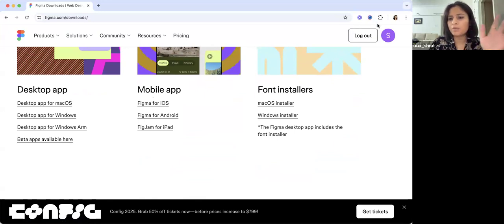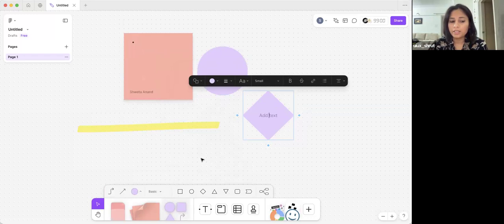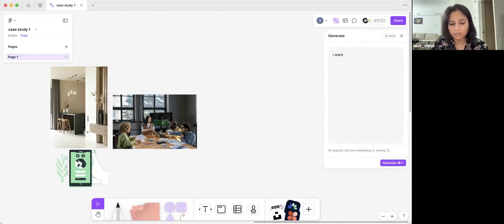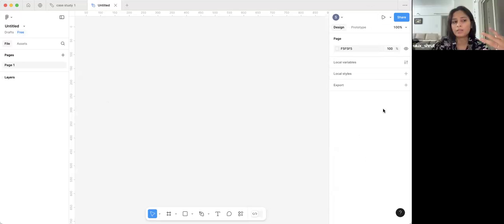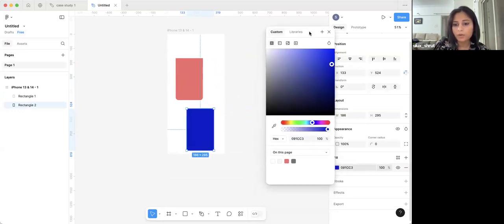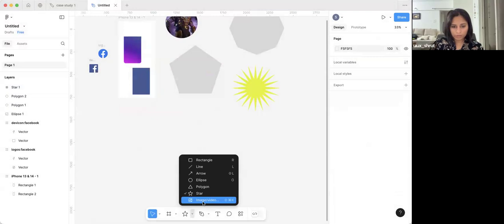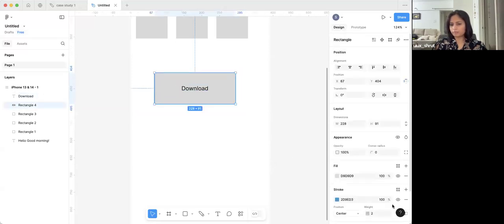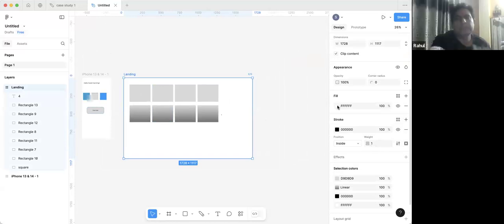How to Build Case Study In UX by using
Welcome to our UX/UI Bootcamp. In this video we are going to learn about -
1.Define the Problem: Start your case study by framing a clear, user-centered problem statement.
 2. Wireframing & Prototyping: Showcase how Figma’s tools helped bring your ideas to life.
 3. Design Rationale: Document every design decision with Figma’s commenting and version history.
 4. Team Collaboration: Highlight how real-time collaboration shaped the final product.
 5. Interactive Presentations: Use Figma prototypes to present your process dynamically.

About WEARE1 ACADEMY

Esports & gaming is one of the fastest-growing industries in the world. The craze has been monumental, especially in the younger generation. At WEARE1, we strive to develop young minds and equip them with the tools and knowledge to unlock their maximum potential and flourish in the esports & gaming industry.